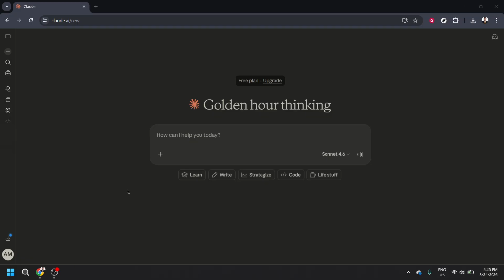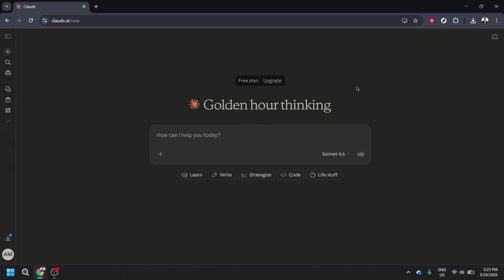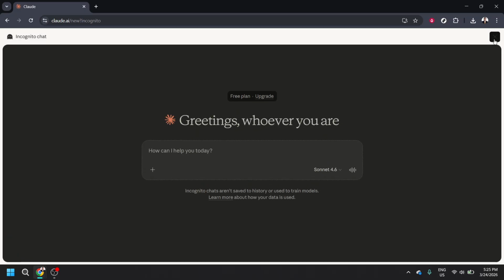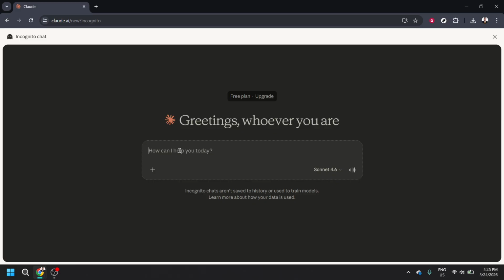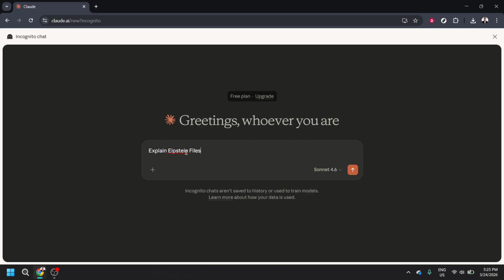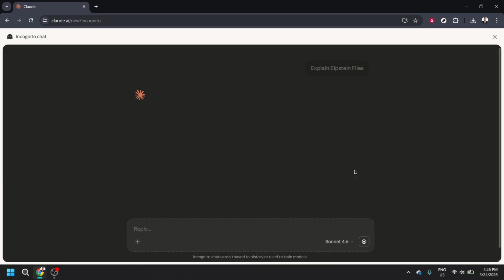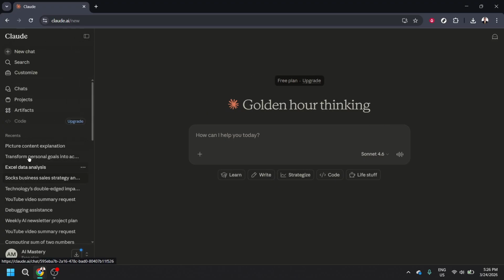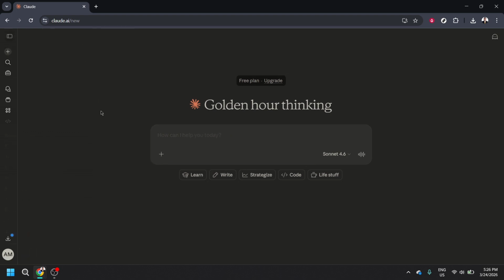How to Use Claude Incognito Mode (Tested)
In this video, we discuss how to use claude incognito mode safely. We show you how to update claude ai privacy settings and completely chat privately on claude. Use this guide to securely disable chat history claude tracking and maintain an anonymous chat claude ai connection.

00:00 Intro
00:05 Use cases for Incognito
00:12 How it works
00:21 Privacy considerations
00:29 Opening Claude
00:33 Locating the icon
00:38 Clicking the icon
00:42 Visual confirmation
00:51 Verifying status
01:01 Writing a prompt
01:09 Prompt components
01:17 Example prompt text
01:30 Redacting sensitive data
01:40 Submitting the prompt
01:47 Waiting for response
01:54 Follow-up questions
02:02 Iterative refinement
02:09 Closing the session
02:16 History limitations
02:23 Copying results
02:30 Recap of steps
02:43 Conclusion